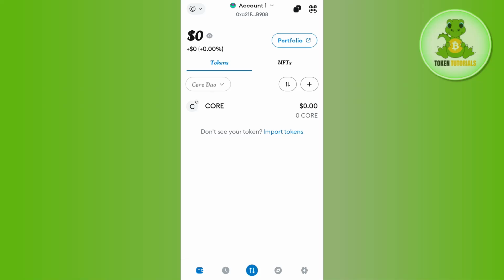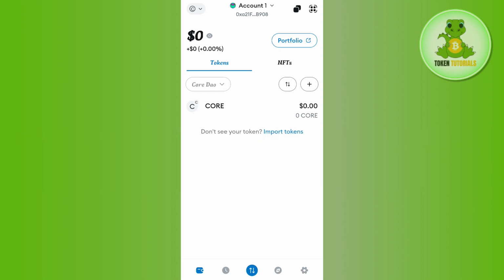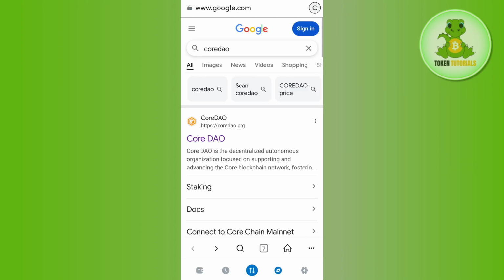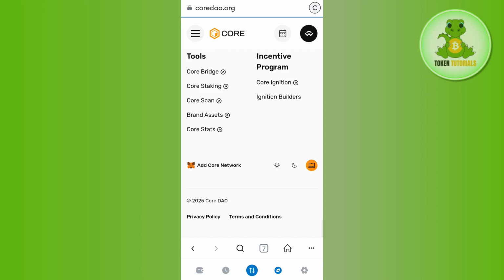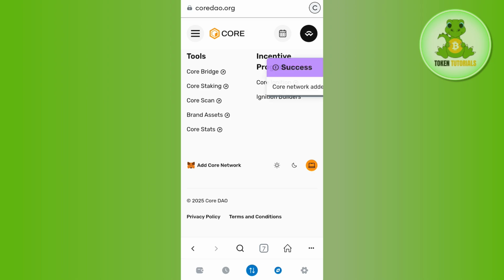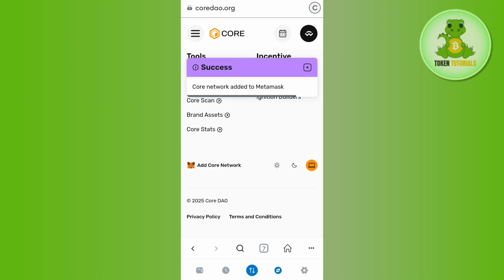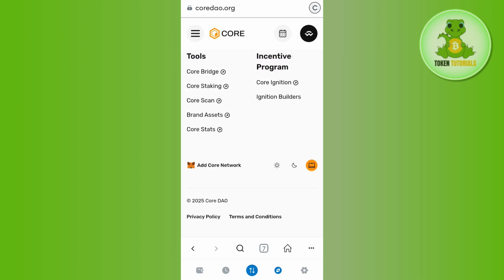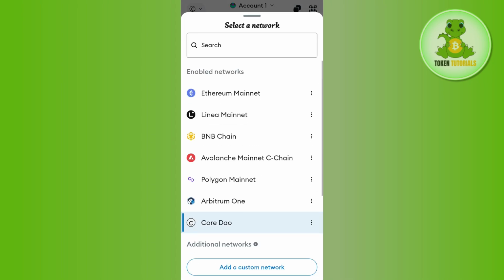How to Add Core Network In MetaMask | Add Core To Metamask 2025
Welcome to Token Tutorials! In this video, I will show you How to Add Core Network In MetaMask | Add Core To Metamask 2025